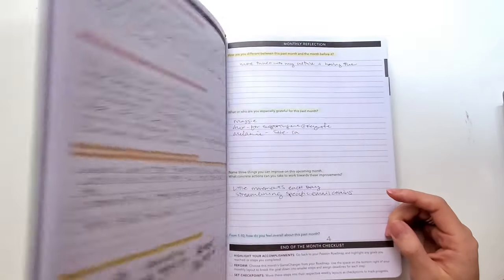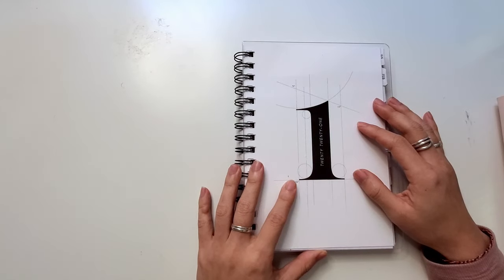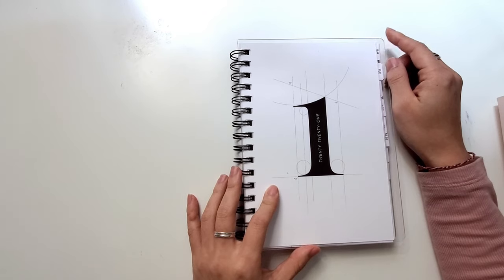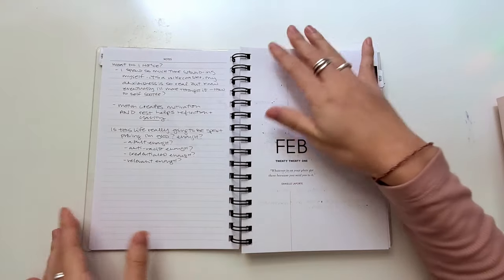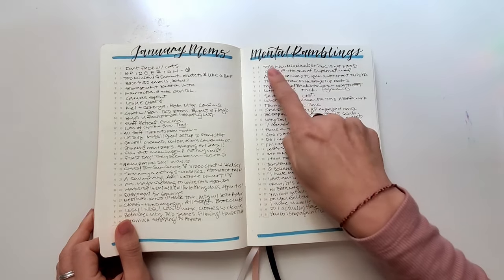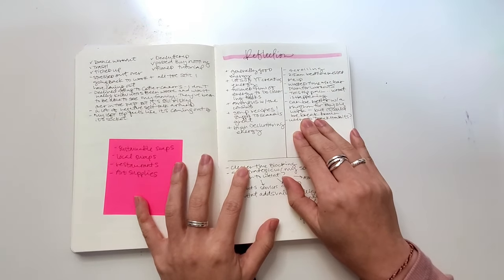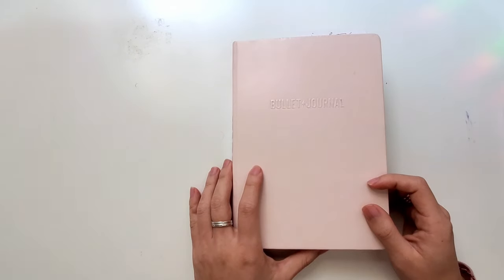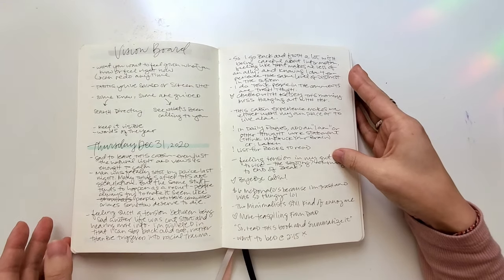5 ways to reflect and journal in your planner | Bullet Journal Ideas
If you want to shake up your reflection and journaling routine or add it into your planning system, try one of these five ideas. I got a new office chair and I LOVE it.

Supplies featured:📗🖌

Tombow Hard Fudenosuke
0.28mm Uniball Signo pen